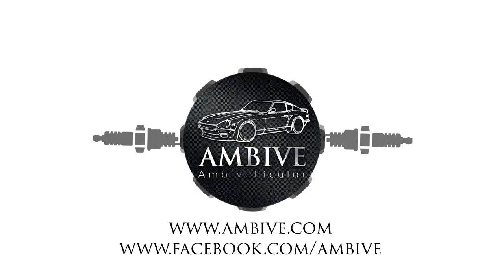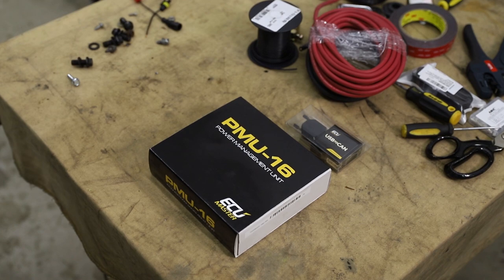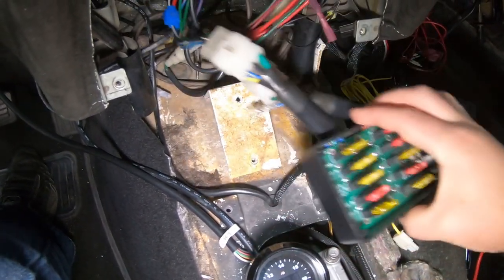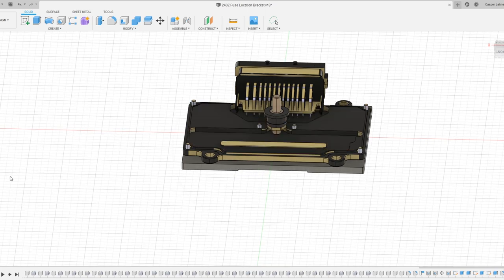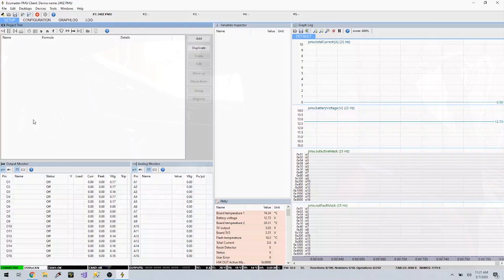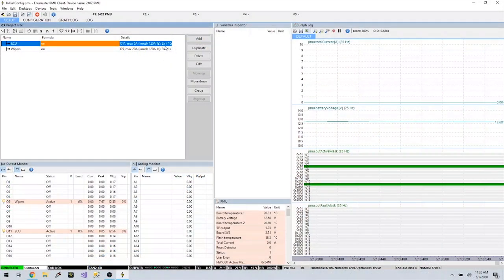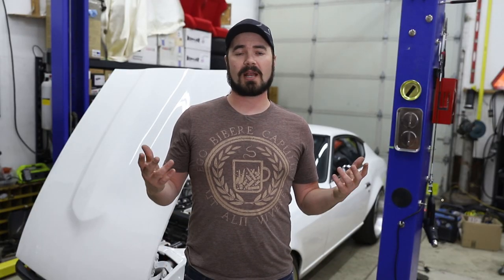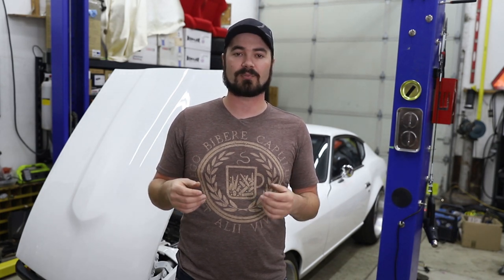Installing a PMU-16 in the SR240Z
Today I install an Ecumaster PMU-16 on the SR240Z in order to replace the factory fuse box and several relays. The PMU-16 replaces the need for fuses and relays on the wiring harnesses while also being able to be programmed via PC to customize each circuit individually for how they handle power on and overload of devices.

This is a great system for race cars, project cars, or in my case, a classic project car that I want to improve the reliability of.